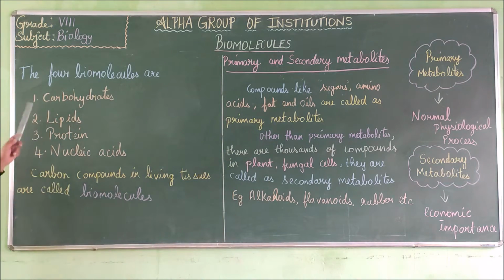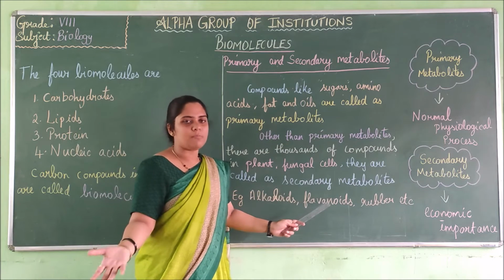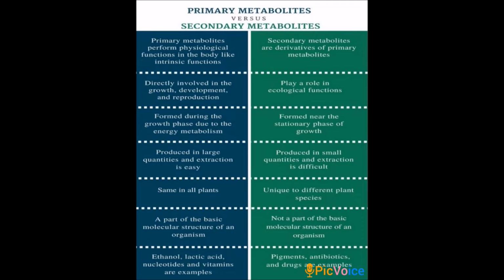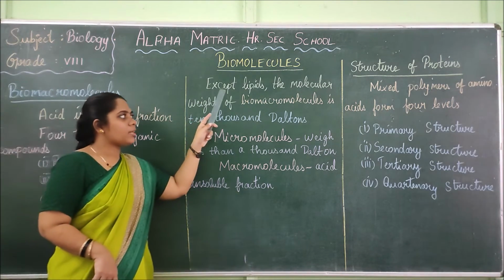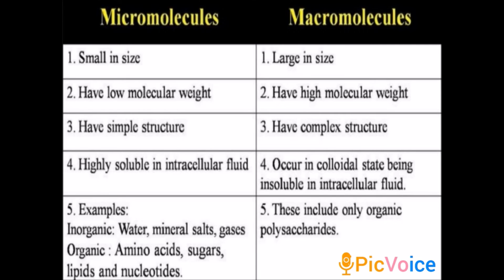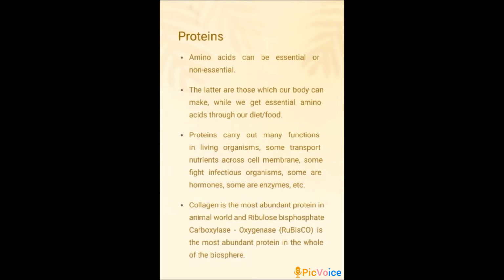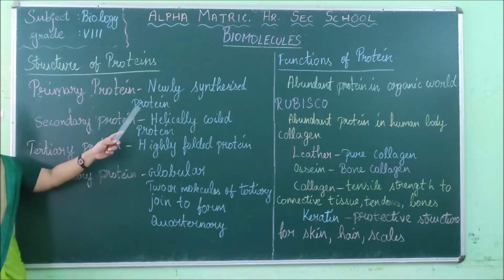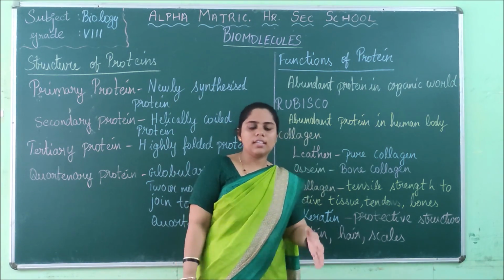GRADE VIII BIOLOGY BIOMOLECULES